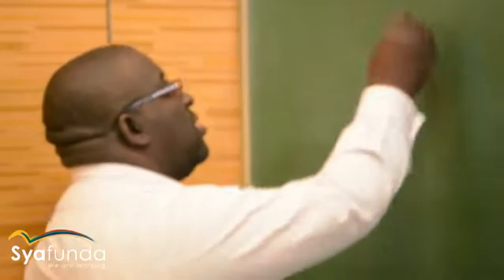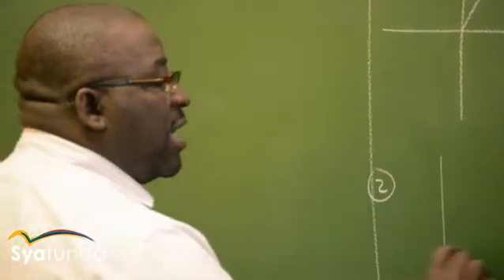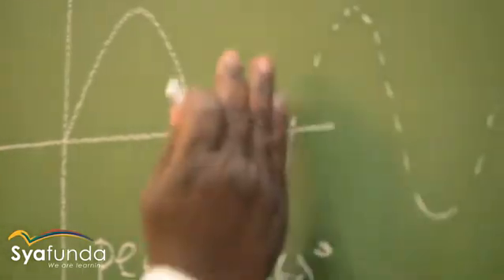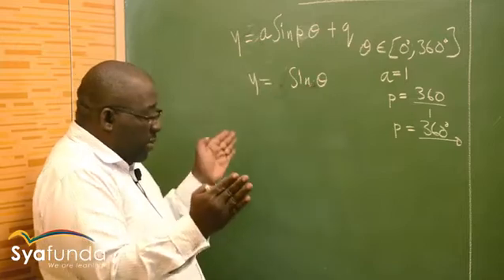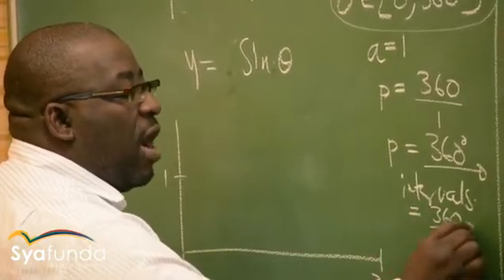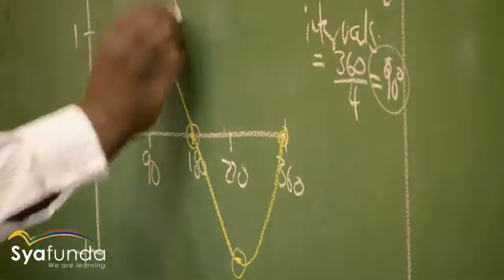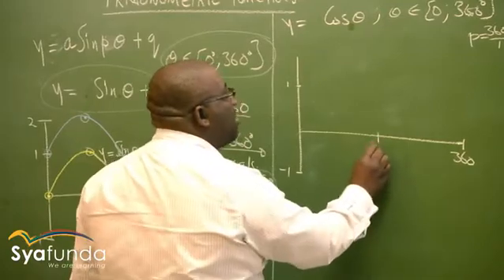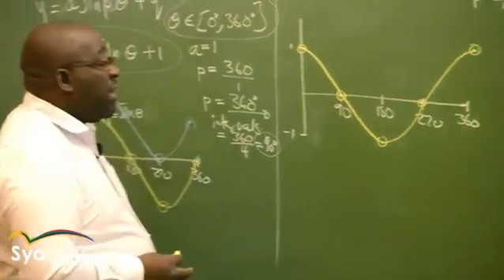Mathematics Grade 12 | Trigonometric Functions - Sin Graph & Cos Sin Graph